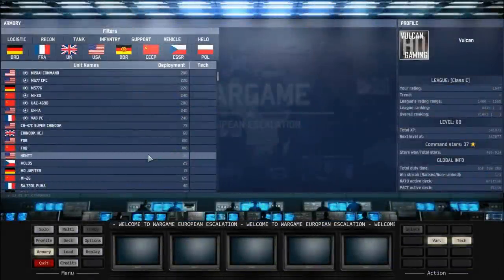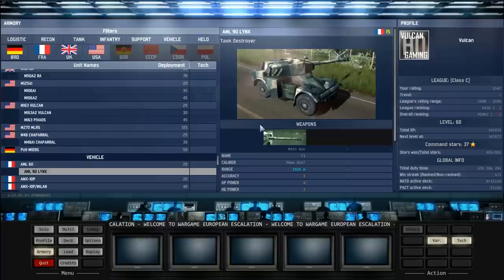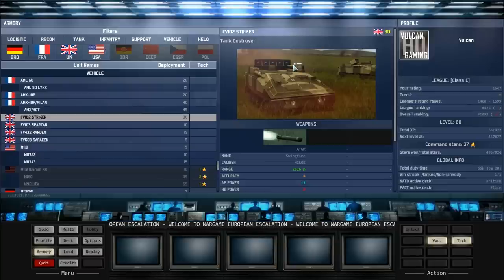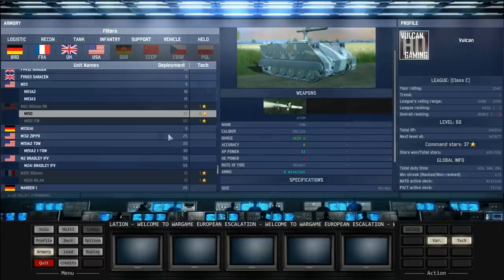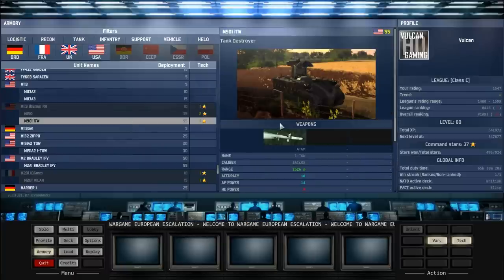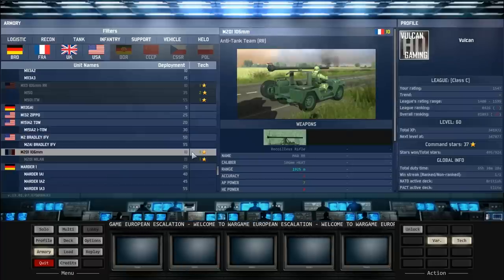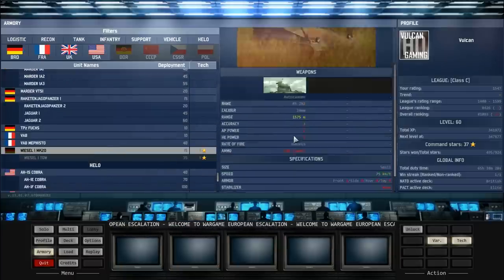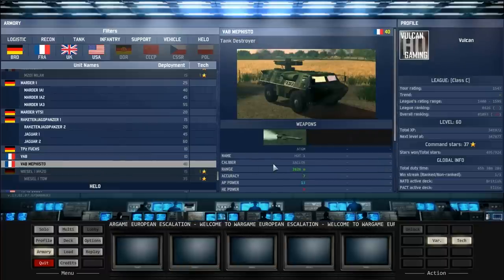Wargame: European Escalation Tutorial #7 NATO Units - Vehicles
Watch in fullscreen 1080p for best effect!
Hey guys,

Onto the vehicles, possibly one of the strongest NATO categories. Featuring a lot of rush vehicles this is possibly one of the sections where a lot of games are decided. Pick your vehicles right and you can "roflstomp" all day long.